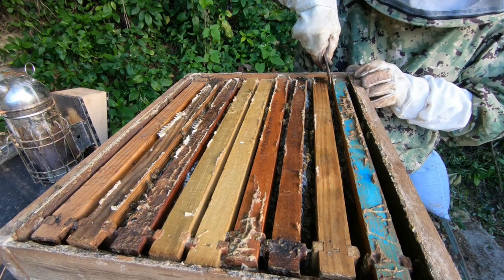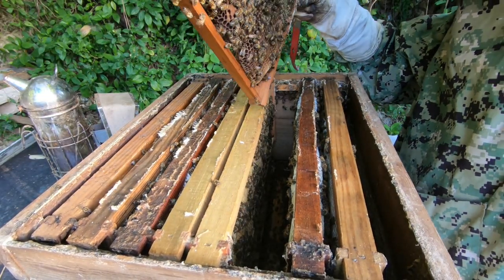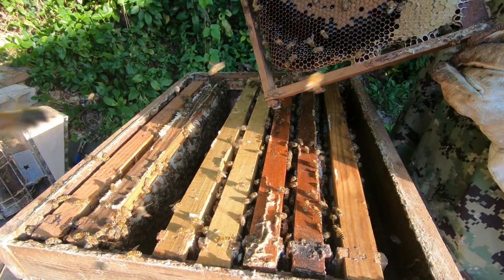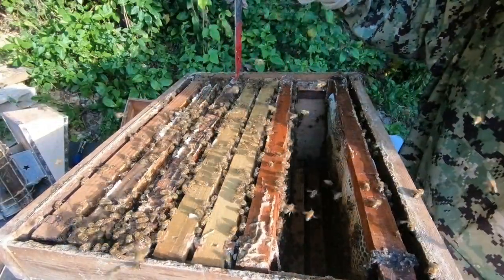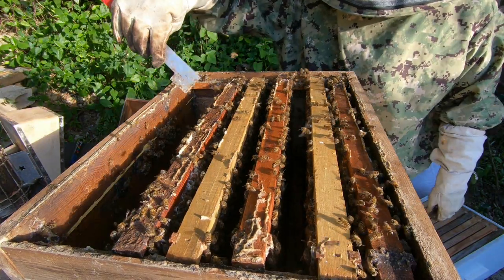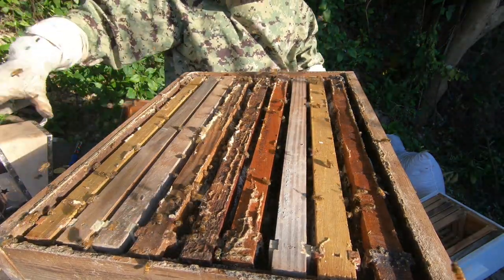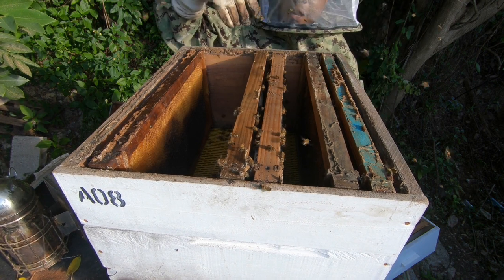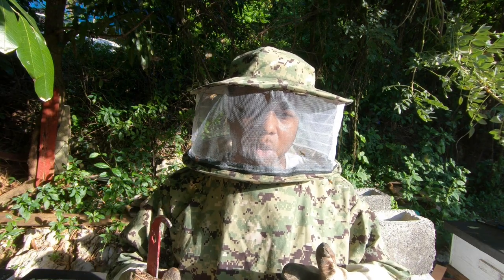Hive Inspection - Hive A01 - 3rd chamber management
In this video I continue to show how the progress on hive A01 and increase the space as they continue to bring in nectar. Frames of nectar were removed from the 2nd chamber and placed in the 3rd chamber in the center directly above the brood left in the second chamber. Frames with foundation was introduced into the 2nd brood chamber and the 3rd to allow them to draw them out.

are my one or as a result of my own experiment. I am a
hobby beekeeper who is trying to go commercial and documenting
all my growth and failures as I go along. I use parts or
my intro and ending from Canva.